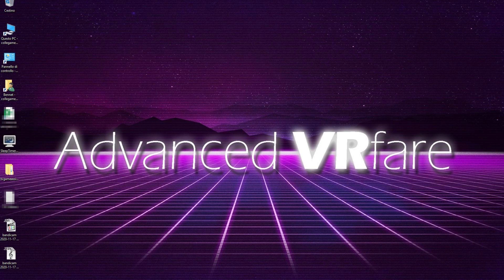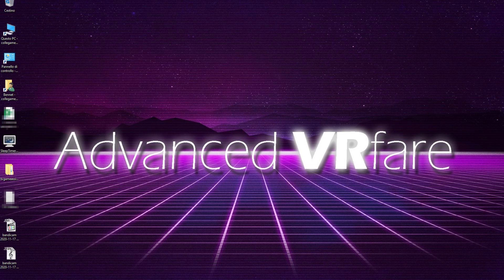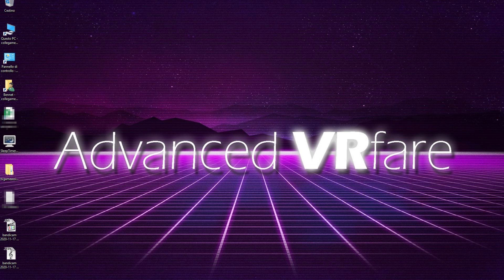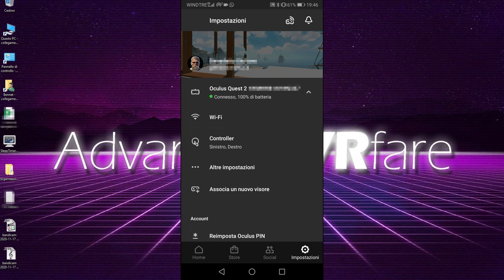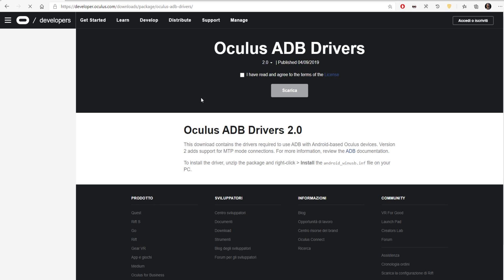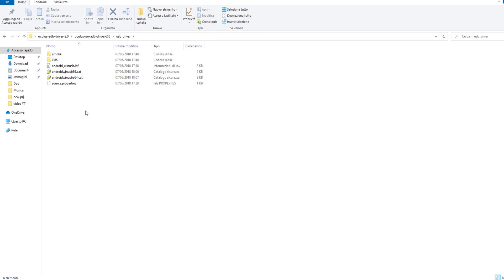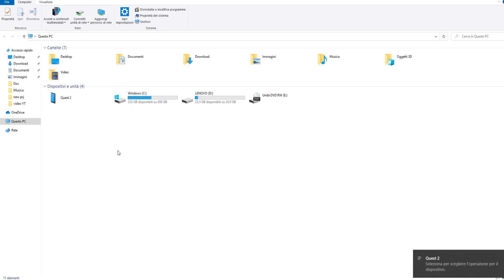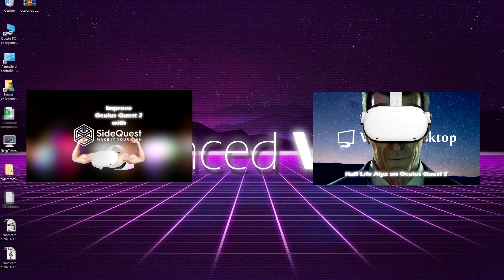Come abilitare la modalità sviluppatore su Quest 2, scaricare e installare il driver ADB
Tutorial su come abilitare la modalità sviluppatore su Quest2 e come scaricare e installare il driver ADB

Acquista giochi a prezzi scontati su Instant Gaming. Acquista giochi a prezzi scontati su Instant Gaming

Visita la pagina Facebook. Visita la pagina Facebook

Come attivare la modalità sviluppatore nella missione 2
Come abilitare la modalità sviluppatore nella missione 2
Modalità sviluppatore nella missione 2
Abilita la modalità sviluppatore nella missione 2
Attiva la modalità sviluppatore nella missione 2